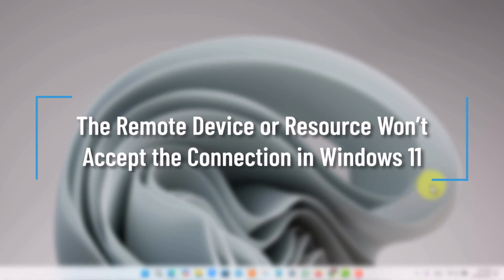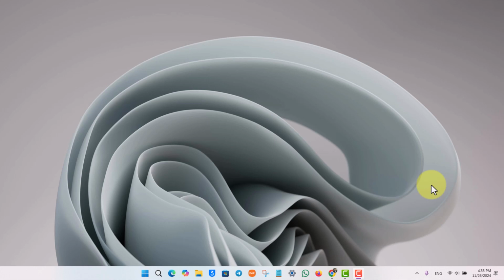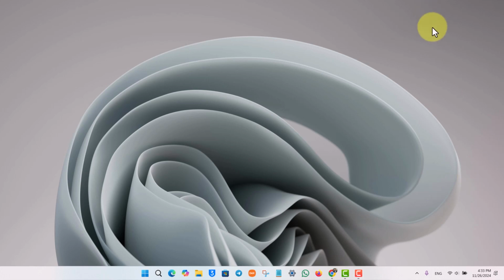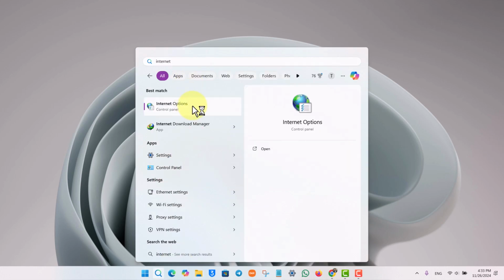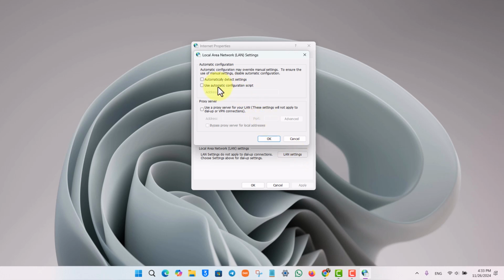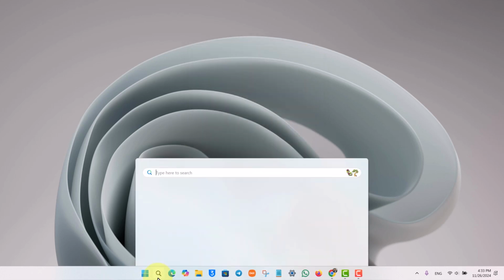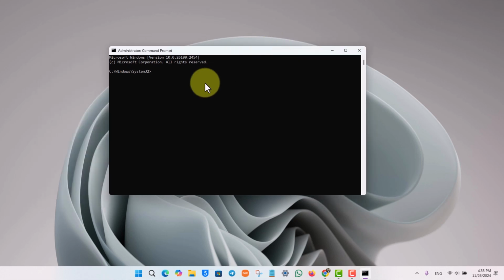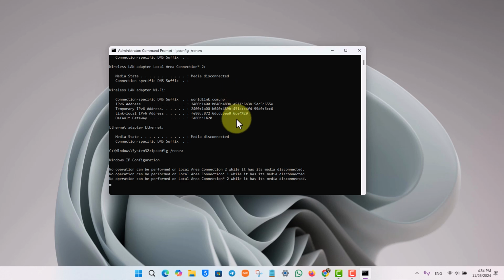The Remote Device or Resource Won’t Accept the Connection in Windows 11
If you're encountering the error "Remote device or resource won’t accept the connection" in Windows 10, this video provides a simple solution to fix the issue. This error typically occurs due to incorrect network settings or connectivity problems, and the steps outlined here will help restore your internet access.

Start by opening "Internet Options" from the search bar. Navigate to the "Connections" tab and click on "LAN Settings." Ensure that all three options under LAN settings are unchecked. Click "OK" to save your changes.

Next, open "Command Prompt" by searching for "CMD" in the Start menu. Right-click on it and select "Run as Administrator." In the Command Prompt, type the following commands one at a time, pressing "Enter" after each:

ipconfig /release
ipconfig /renew

These commands release and renew your IP configuration, helping to reset your network settings. After executing these commands, restart your computer to apply the changes.

Following these steps should resolve the issue. If the problem persists, it may require additional troubleshooting, such as checking your router or ISP connection.

Timestamps:
0:00 Introduction
0:02 Explanation of the error
0:14 Step 1: Adjust LAN settings in Internet Options
0:33 Step 2: Open Command Prompt as Administrator
0:41 Run the command `ipconfig /release`
0:54 Run the command `ipconfig /renew`
1:00 Restart your computer
1:03 Closing remarks